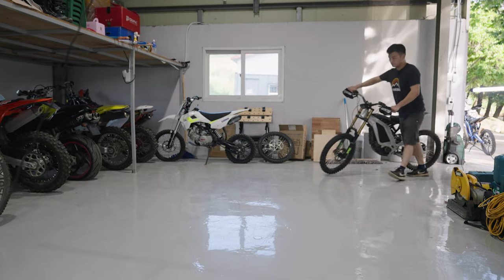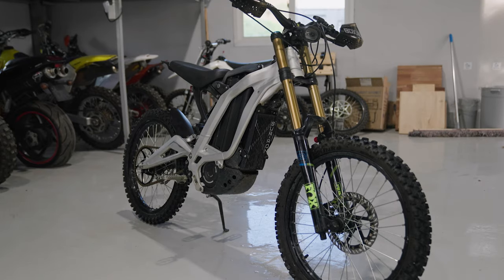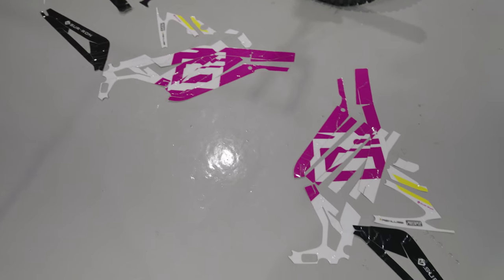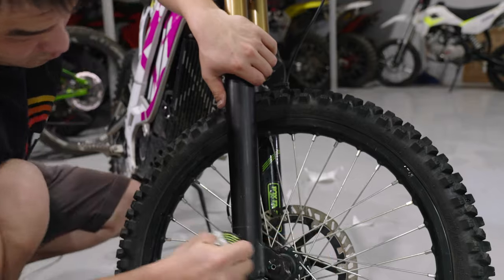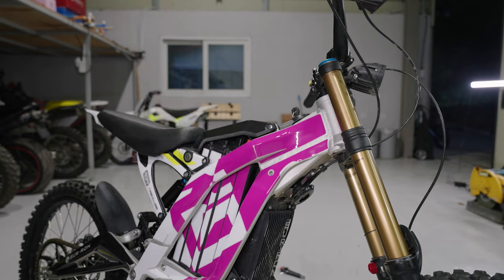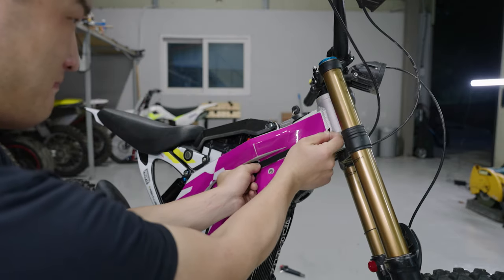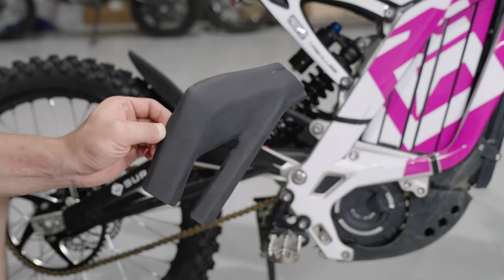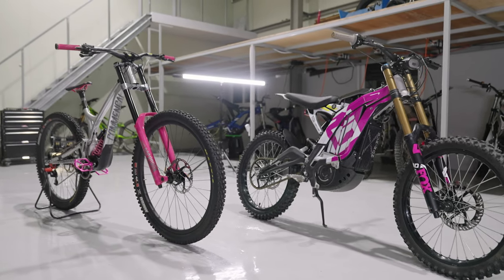Make your SURRON X look EPIC with CUSTOM DECALS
Where to buy the Surron decals:

Bike:
Surron X

Fork:
FOX 40 FLOAT FORK

Handlebar:
BURGTECH 35mm  ALLOY HANDLEBAR (50mm rise)

Stem:
CHROMAG DIRECT STEM

Brake:
Shimano Saint Lever + Magura MT5

Footpeg:
DIRTY BIKE INDUSTRIES EXTRA WIDE FOOT PEGS